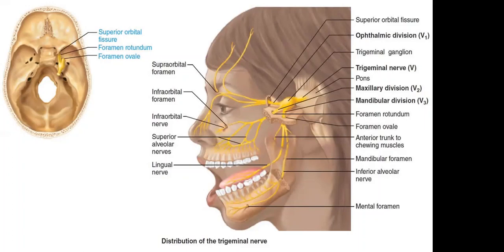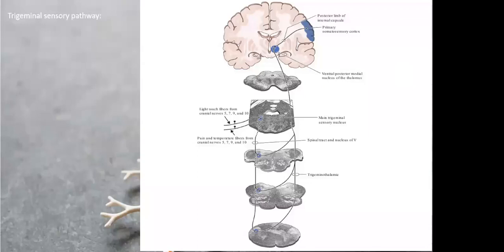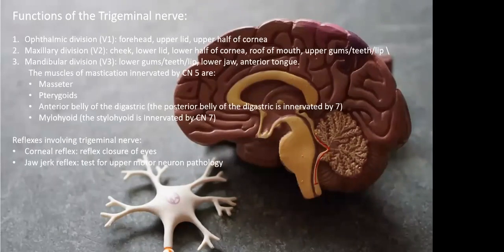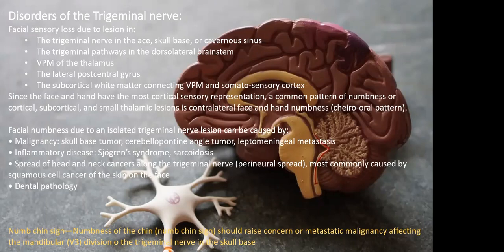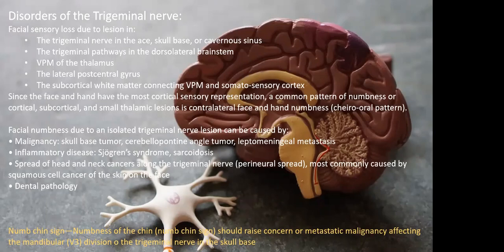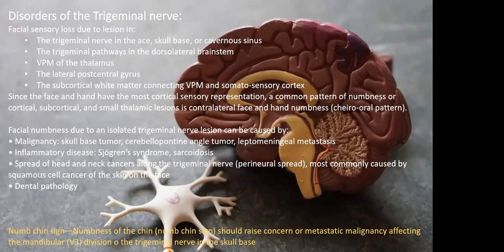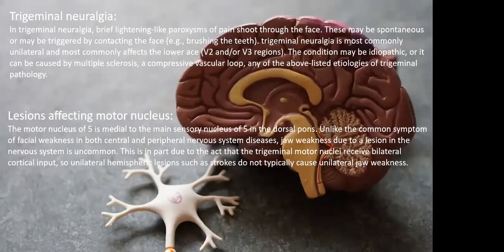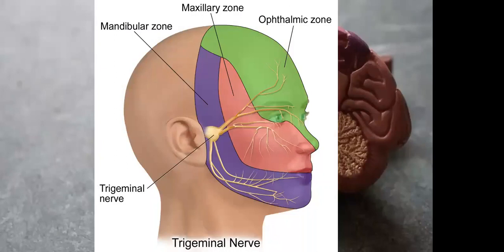16 Trigeminal nerve. Structure, functions. Topical diagnosis in case of its defeat